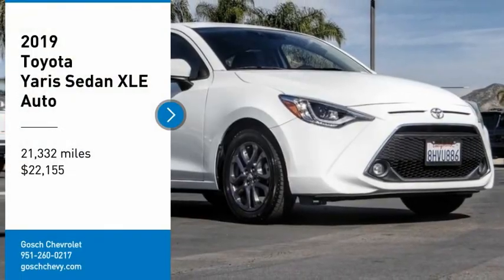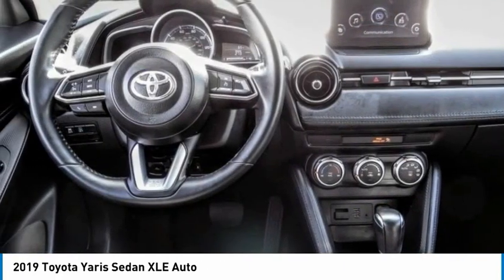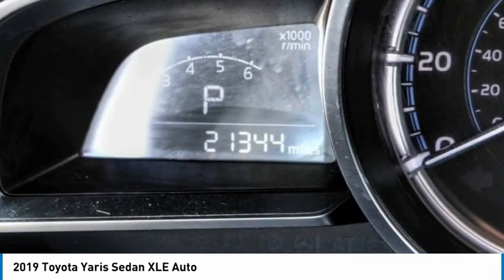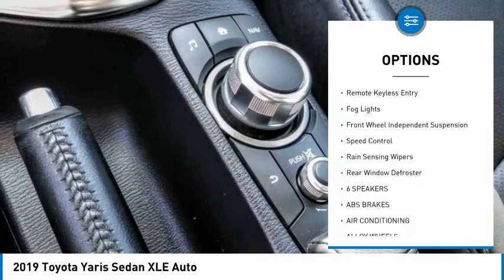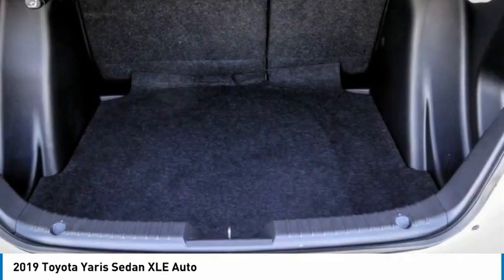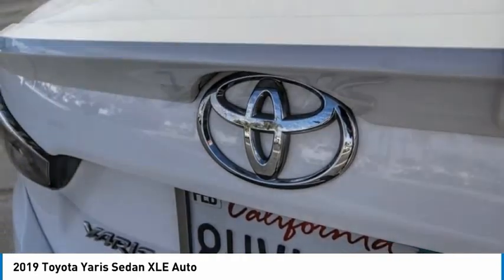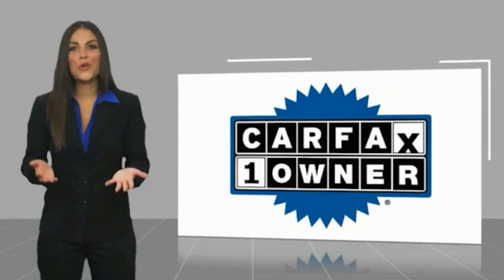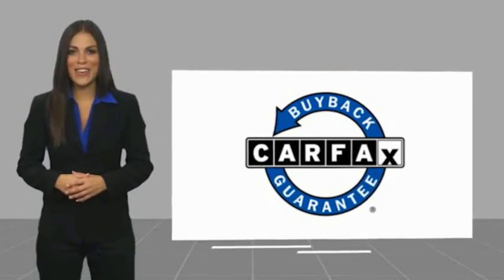2019 Toyota Yaris Sedan HEMET BEAUMONT MENIFEE PERRIS LAKE ELSINORE MURRIETA 719028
2019 Toyota Yaris Sedan XLE Auto

Gosch Chevrolet
400 Carriage Circle

GOSCH AUTO GROUP PROUDLY SERVING HEMET, BEAUMONT, MENIFEE, PERRIS, LAKE ELSINORE, MURRIETA, AND SURROUNDING SOUTHERN CALIFORNIA LOCATIONS. THIS WHITE 2019 Toyota YARIS SEDAN IS EQUIPPED WITH A Engine: 1.5L DOHC 16-Valve I4 w/VVT-i, AUTOMATIC TRANSMISSION, AND RECEIVES AN ESTIMATED 32 City/40 Hwy MPG. 2019 Toyota YARIS SEDAN XLE Auto CARFAX One-Owner. Clean CARFAX. Frost 2019 Toyota Yaris XLE FWD 6-Speed Automatic 1.5L DOHC Automatic temperature control, Exterior Parking Camera Rear, Steering wheel mounted audio controls, Telescoping steering wheel, Tilt steering wheel, Wheels: 16 Dark Gray Split-Spoke Alloy. 32/40 City/Highway MPG Awards: * 2019 KBB.com Best Resale Value Awards * 2019 KBB.com Brand Image Awards If you have any questions or would like some general information about financing or would like a price quote on a new or used vehicle please call. Stock #: 8-719028 | VIN: 3MYDLBYVXKY502318 | 2019 Toyota Yaris Sedan XLE Auto AIR CONDITIONING TRACTION CONTROL ALLOY WHEELS Gosch Chevrolet